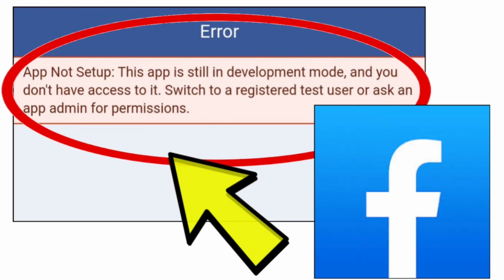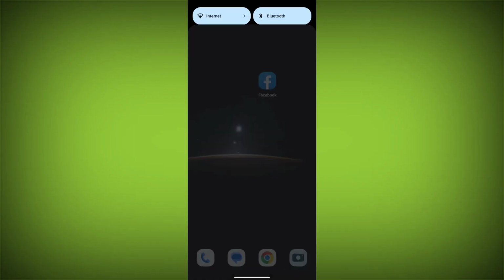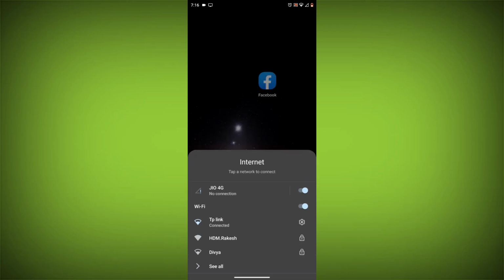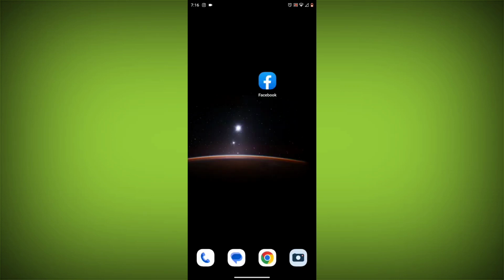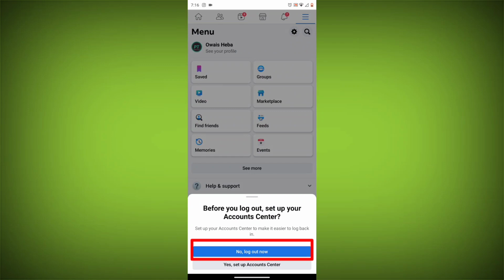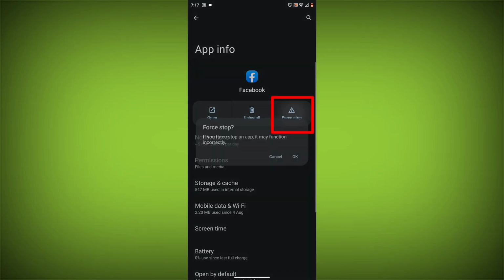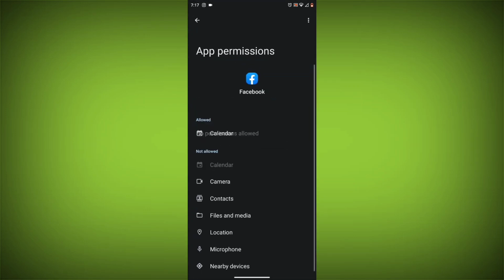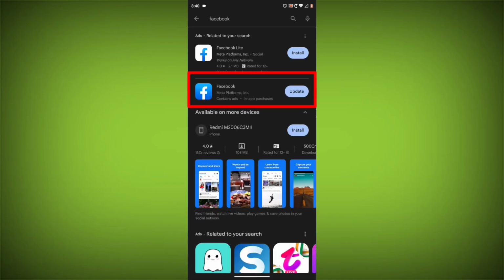How To Fix Facebook App Not Setup: This app is still in development mode Problem Solved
How To Fix Facebook App Not Setup: This app is still in development mode, and you don't have access to it. Switch to a registered test user or ask an app admin for permissions. Problem Solved Android

Here are some methods to fix the "App Not Setup: This app is still in development mode, and you don't have access to it. Switch to a registered test user or ask an app admin for permissions." error on the Facebook app:

Talk soon,

Abid Akay